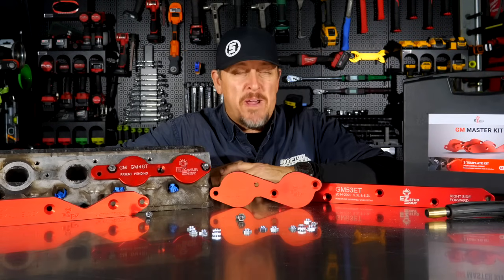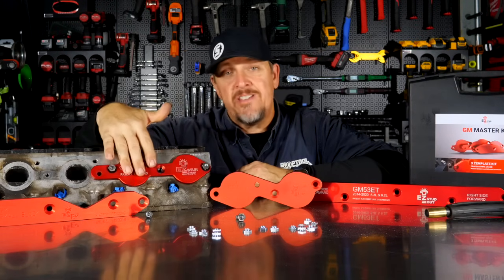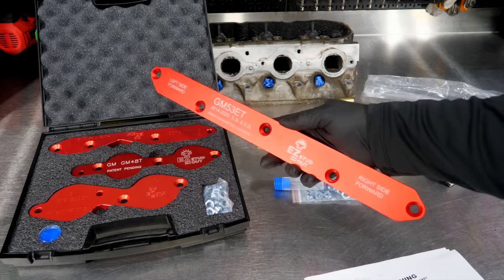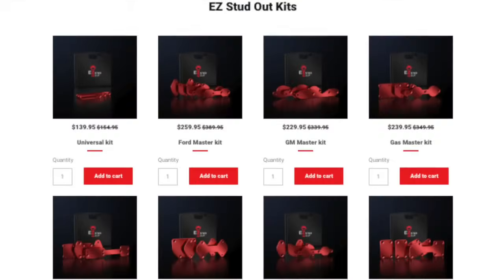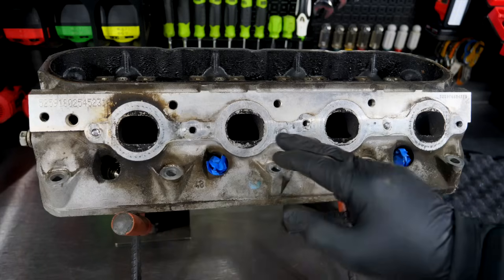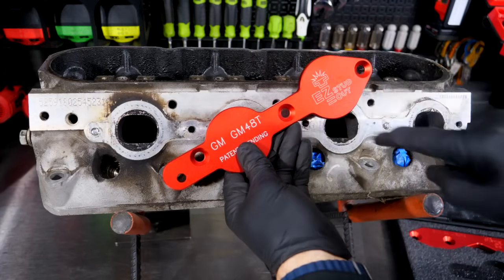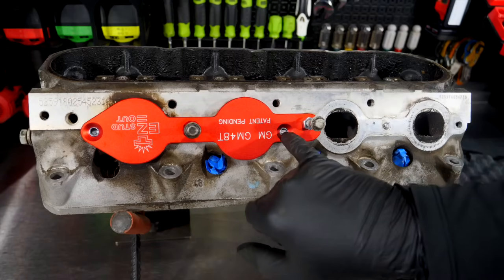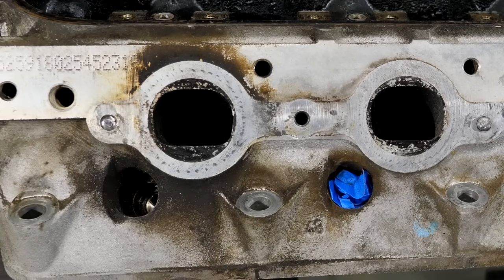How To Remove Broken Manifold Bolts with the EZ Stud Out Kit [REVIEW]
This EZ Stud Out Kit makes removing broken exhaust manifold bolts much easier. The thick aluminum templets align perfect with the broken bolts on the GM LS, Small Block, Big Block, and even the newer LT motors. A quick zap of the welder and you can remove the broken bolt with ease.